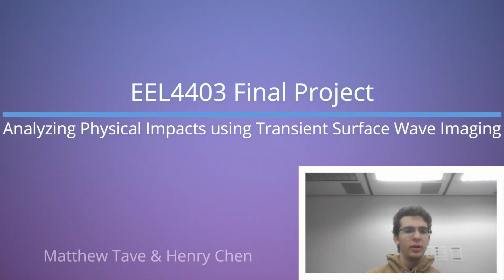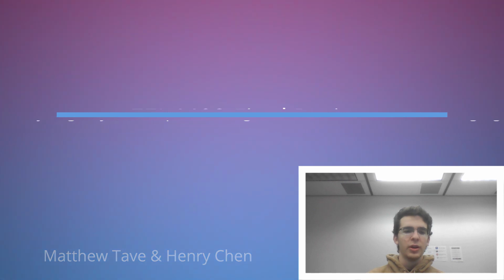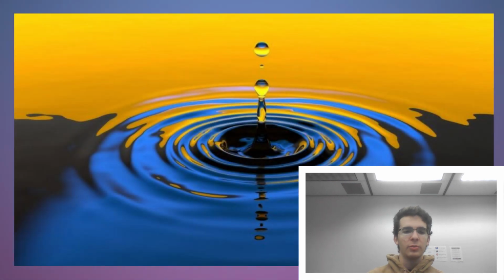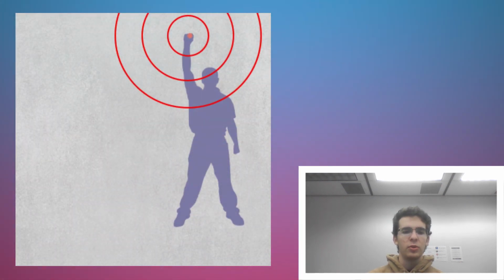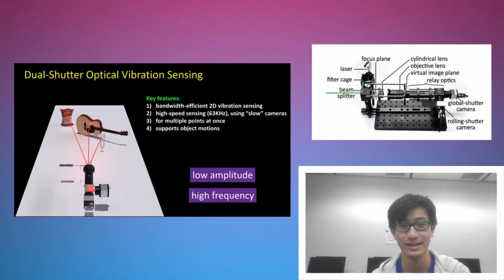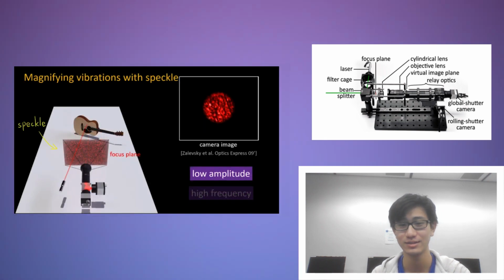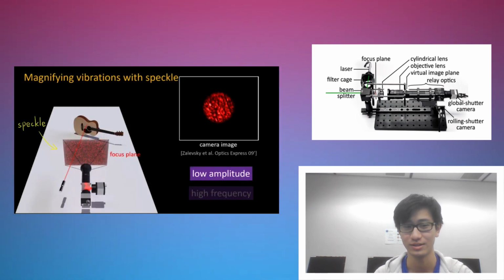EEL4403 Final Project- Group 13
Paper Selection: Analyzing Physical Impacts using Transient Surface Wave Imaging